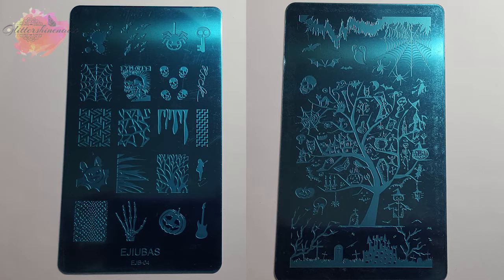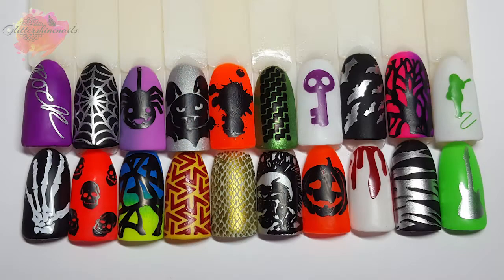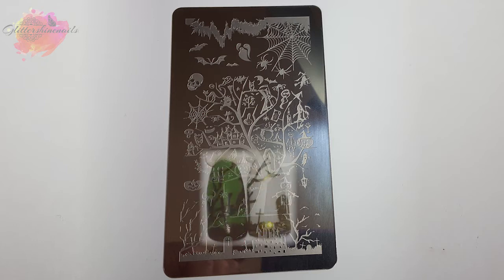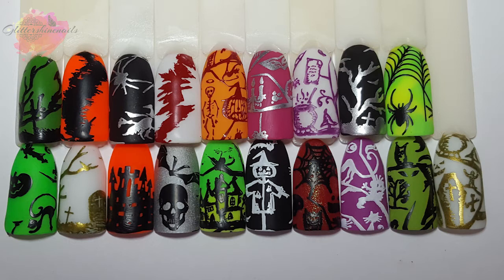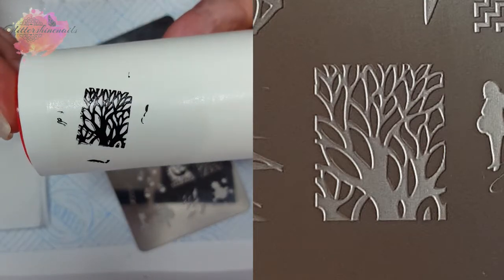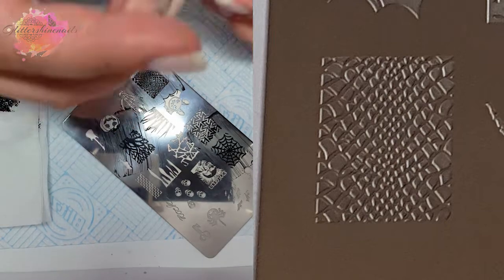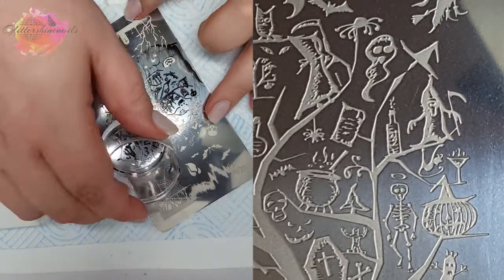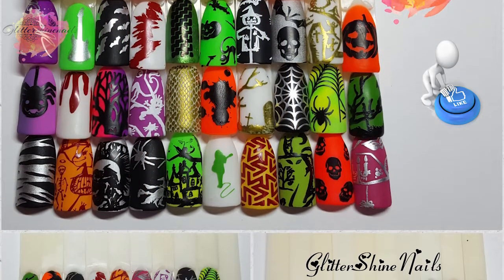Ejiubas EJB-04 Halloween Stamping Plate Full Swatch Review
More for you all from my Halloween collection. Ejiubas this time & I have to say this is an amazing plate with so much going on it is hard to make just one Mani at a time.

I have either purchased the items in the videos or they have been kindly sent to me for review. My reviews are always honest and if I don't like a product I will say.